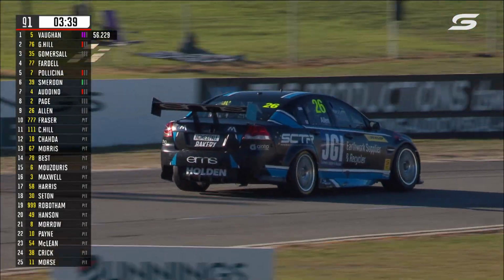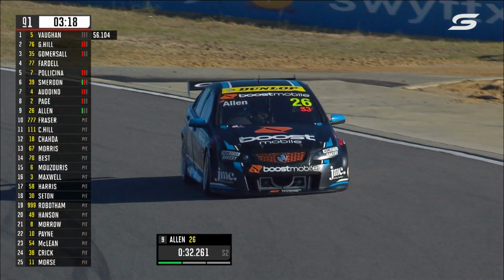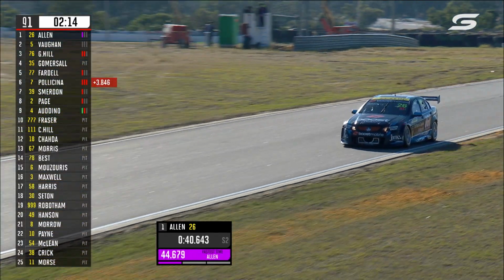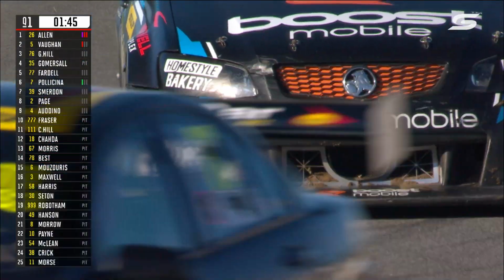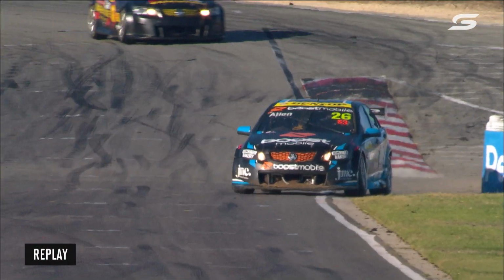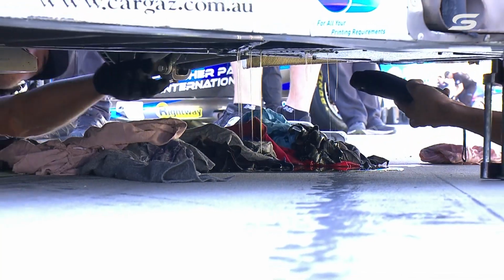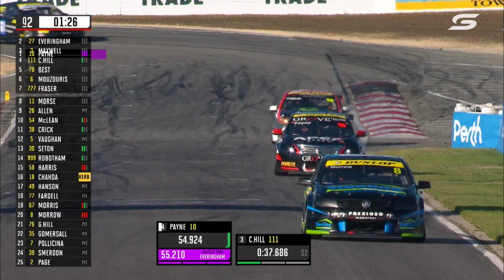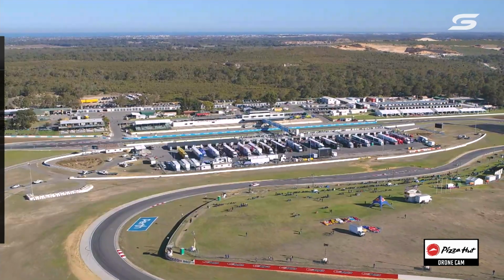Qualifying 4 Highlights - Bunnings Trade Perth SuperNight | Super2 2022